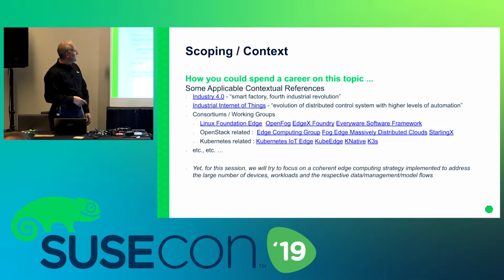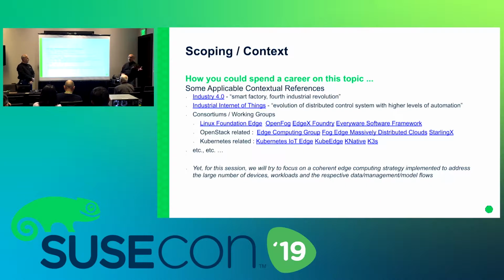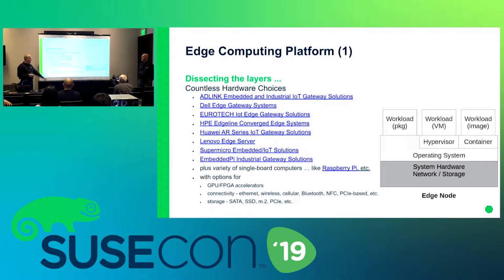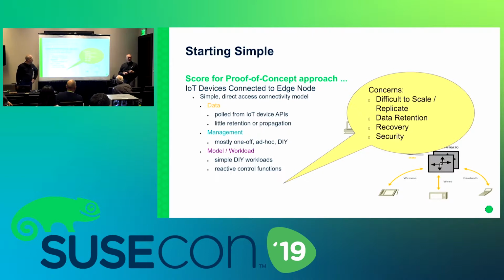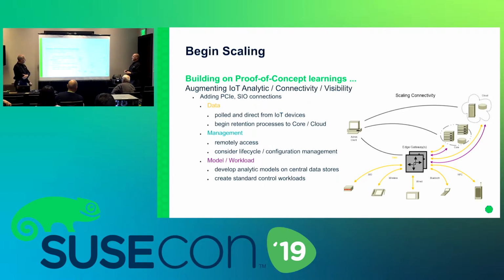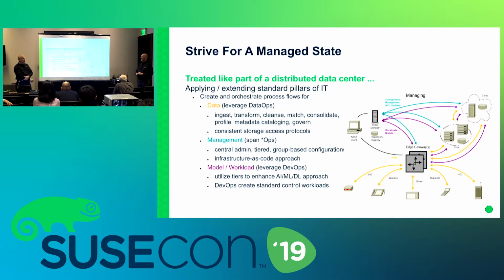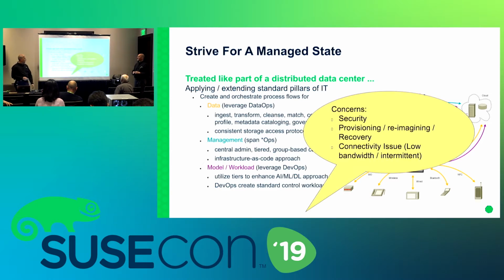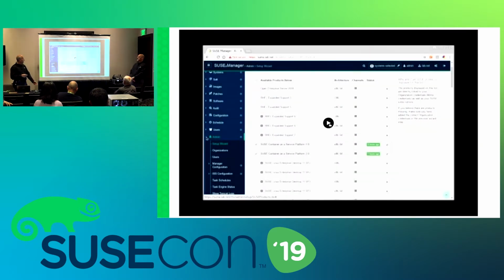TUT1274 Fogger enabling compute at and from the edge 2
Abstract: With the ever-rising popularity of Internet of Things and Industry 4.0 trends, a key question arises about where to enable computing to gain advantages upon this stream of data. Given the advancements in system technologies, edge or gateway devices increasingly have the capabilities to handle this specific functionality. While the computing aspect can be accomplished using any number of workload methods -- bare-metal, virtual or containerized -- there are still more many concerns to deal with. Overall data and analytics flow, the propagation of workload images plus machine learning models back to the edge while still addressing the security and resiliency of the infrastructure all present significant challenges. Utilizing several SUSE tools, a coherent strategy can be implemented to manage the large number of devices, workloads and flows.